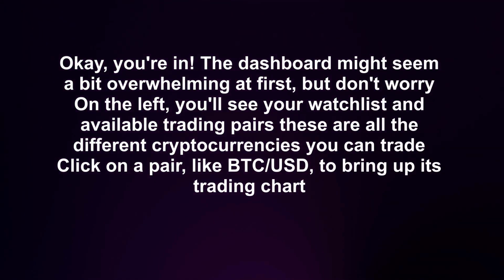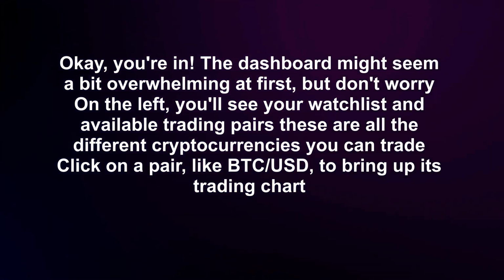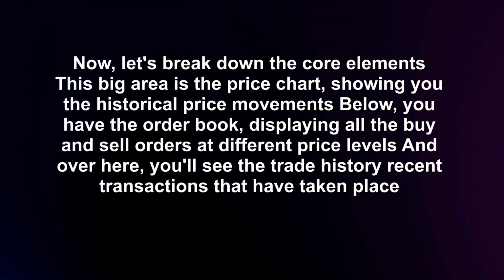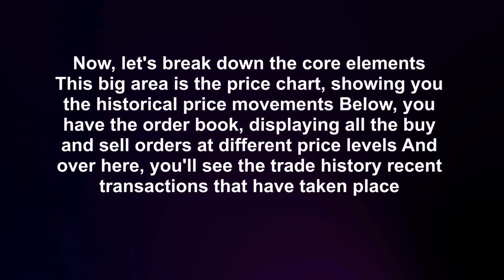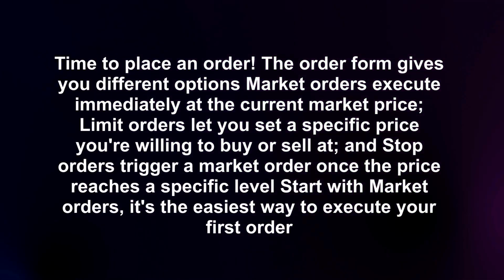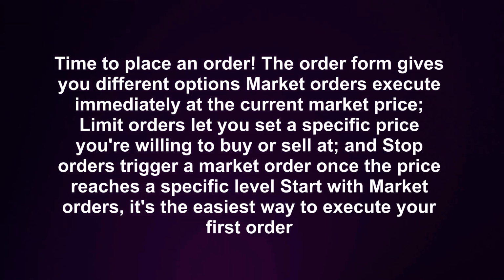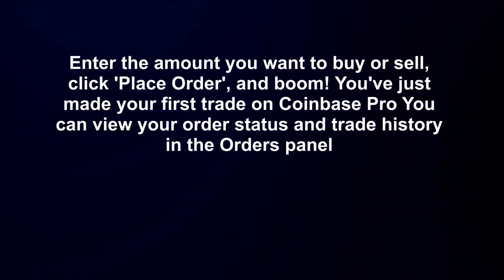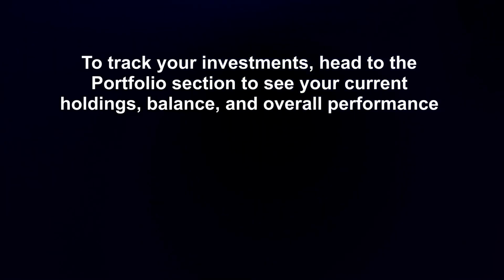How to Use Coinbase Pro for Beginners - UPDATED!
How to Use Coinbase Pro for Beginners is a comprehensive guide tailored for newcomers to the Coinbase Pro platform, demystifying its interface and functionalities for seamless cryptocurrency trading; this resource elucidates the essentials of account setup, security measures, and navigation, providing step-by-step instructions on depositing and withdrawing funds, understanding order types, and executing trades with precision; it further delves into interpreting market data, utilizing charting tools, and managing a portfolio effectively, equipping beginners with the necessary knowledge to confidently engage in cryptocurrency markets; practical tips on risk management and avoiding common pitfalls are also included, ensuring a smooth transition into the world of advanced digital asset trading, and empowering users to make informed investment decisions within the Coinbase Pro ecosystem.

00:00 Intro
00:07 Logging In
00:15 Dashboard Overview
00:29 Chart Breakdown
00:41 Depositing Funds
00:48 Placing Orders
01:02 Order Confirmation
01:07 Portfolio Overview
01:11 Withdrawing Funds
01:17 Risk Management